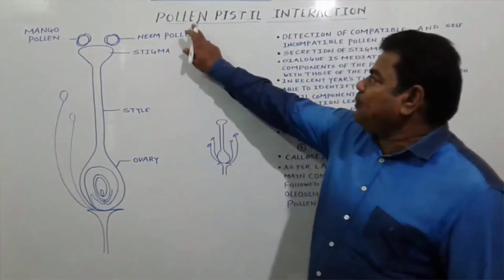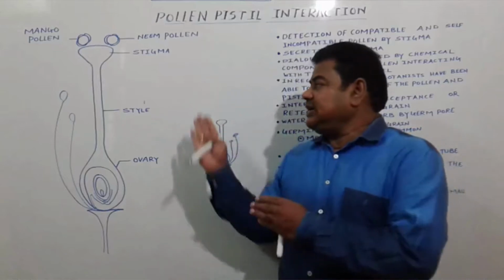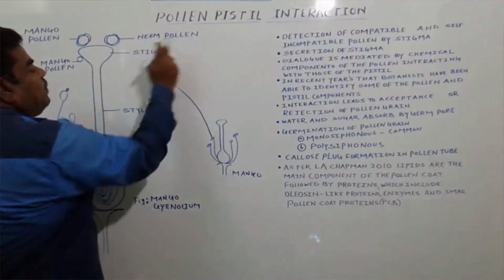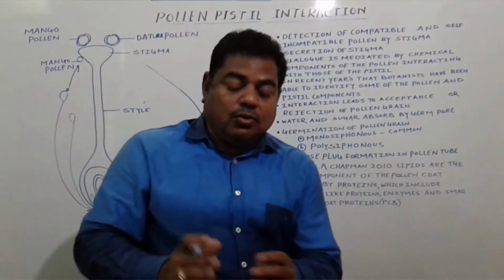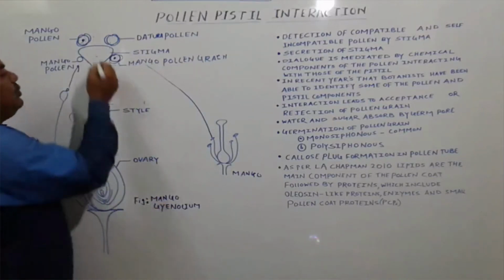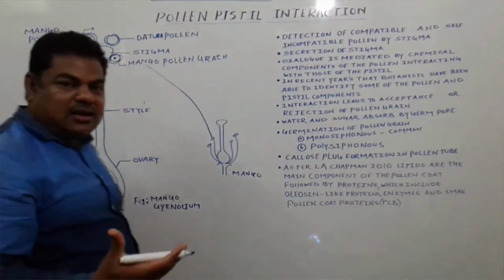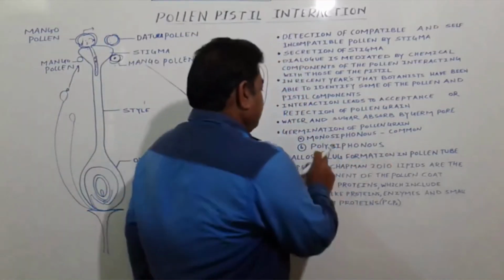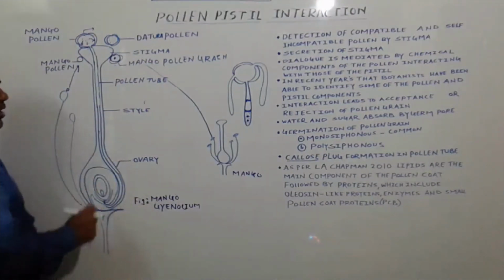POLLEN PISTIL INTERACTION SEXUAL REPRODUCTION IN FLOWERING PLANTS BY R M THORAT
IN THIS VIDEO I TRY MY BEST TO UNDERSTAND WHAT IS POLLEN PISTIL INTERACTION
Pollen-pistil Interaction
1. Pollination does not guarantee the transfer of the right type of pollen (compatible pollen of the same species as the stigma). Often, pollen of the wrong type, either from other species or from the same plant (if it is self-incompatible), also land on the stigma.
2.The pistil has the ability to recognise the pollen, whether it is of the right type (compatible) or of the wrong type (incompatible). If it is of the right type, the pistil accepts the pollen and promotes post-pollination events that leads to fertilisation. If the pollen is of the wrong type, the pistil rejects the pollen by preventing pollen germination on the stigma or the pollen tube growth in the style.
3. The ability of the pistil to recognise the pollen followed by its acceptance or rejection is the result of a continuous dialogue between pollen grain and the pistil. This dialogue is mediated by chemical components of the pollen interacting with those of the pistil.
4.It is only in recent years that botanists have been able to identify some of the pollen and pistil components and the interactions leading to the recognition, followed by acceptance or rejection. As mentioned earlier, following compatible pollination, the pollen grain germinates on the stigma to produce a pollen tube through one of the germ pores .
5 .The contents of the pollen grain move into the pollen tube. Pollen tube grows through the tissues of the stigma and style and reaches the ovary (Figure 2.12b, c). You would recall that in some plants, pollen grains are shed at two-celled condition (a vegetative cell and a generate cell).
6 . In such plants, the generative cell divides and forms the two male gametes during the growth of pollen tube in the stigma. In plants which shed pollen in the three-celled condition, pollen tubes carry the two male gametes from the beginning.
 7 .Pollen tube, after reaching the ovary, enters the ovule through the micropyle and then enters one of the synergids through the filiform apparatus (Figure 2.12d, e). Many recent studies have shown that filiform apparatus present at the micropylar part of the synergids guides the entry of pollen tube.  All these events–from pollen deposition on the stigma until pollen tubes enter the ovule–are together referred to as pollen-pistil interaction.
8 . As pointed out earlier, pollen-pistil interaction is a dynamic process involving pollen recognition followed by promotion or inhibition of the pollen. The knowledge gained in this area would help the plant breeder in manipulating pollen-pistil interaction, even in incompatible pollinations, to get desired hybrids
COPYRIGHT DISCLAIMER UNDER SECTION 107 OF THE COPYRIGHT ACT1976 , ALLOWANCE IS MADE FOR FAIR USE FOR PURPOSES SUCH AS CRITICISM,COMMENT,NEWS REPORTING,TEAGHING,SCHOLARSHIP,AND RESEARCH,FAIR USE IS A USE PERMITTED BY COPYRIGHT STATUE THAT MIGHT OTHERWISE BE INFRINGING
WEB SITE – ULTIMATE BIOLOGY RAJENDRA THORAT
FACE BOOK – RAJENDRA THORAT
ideo link
OF DOUBLE FERTILISATION AND TRIPLE FUSION)
Video link
(post fertilisation changes in flower)
special thanks to shrikant thorat for intro design , bhoomi thorat,tanmay thorat and maya thorat